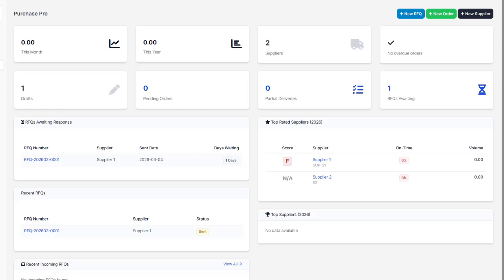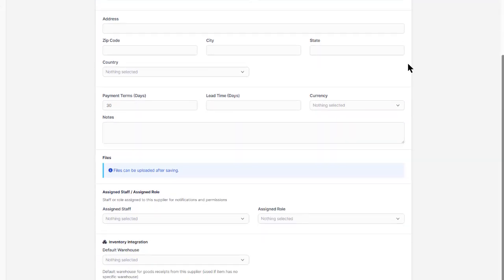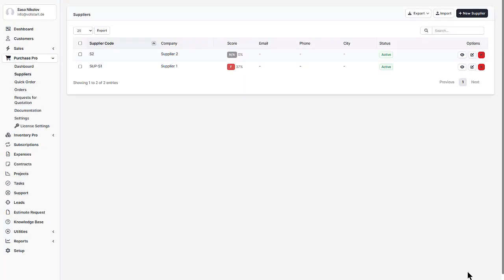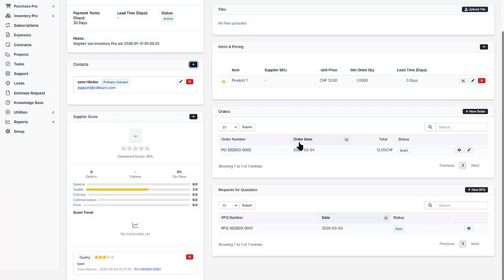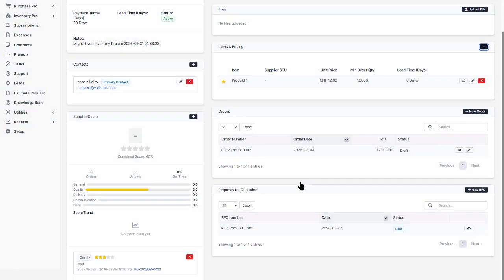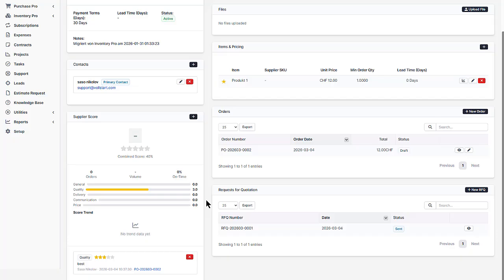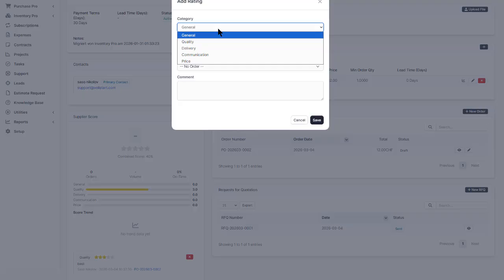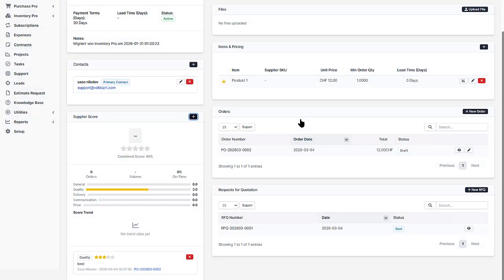Suppliers - Purchase Pro — Suppliers, Purchase Orders, RFQs & Scorecard in Perfex CRM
A complete walkthrough of Purchase Pro for Perfex CRM. See how to manage suppliers, create purchase orders, send RFQs, track deliveries, rate supplier performance, and automate your entire procurement workflow.

This video covers every major feature:

SUPPLIERS
- Supplier database with contacts and item pricing
- Preferred supplier per item (auto-syncs with inventory_pro)
- Custom code prefixes and payment terms

SUPPLIER SCORECARD
- 4-category rating: Quality (40%), Delivery (30%), Communication (15%), Price (15%)
- Quality incident tracking (minor, major, critical)
- Monthly trends, alerts, and PDF reports

PURCHASE ORDERS
- Full lifecycle: Draft → Sent → Partial → Received → Cancelled
- One-click PDF email to supplier
- Automatic status updates on goods receipt

GOODS RECEIPT
- Receive items per order with partial delivery support
- Inline corrections with audit trail
- inventory_pro integration: Goods Receipt or Quick Receive

RFQ WORKFLOW
- Send RFQs to suppliers (one per RFQ)
- Compare incoming quotes against existing pricing
- Convert best offer to PO with one click
- Automated RFQ response parsing (with entity_emails)

EMAIL & PDF
- Two-level email guards (global + per-supplier)
- Customizable PDF templates with merge fields
- Full email thread tracking (with entity_emails)

INTEGRATIONS
- inventory_pro: Stock management, goods receipts, supplier mapping
- entity_emails: Email tracking, RFQ automation, B2B workflows
- invoice_reconciliation: Payment matching, invoice linking
- shop_pro: B2B order automation, RFQ routing